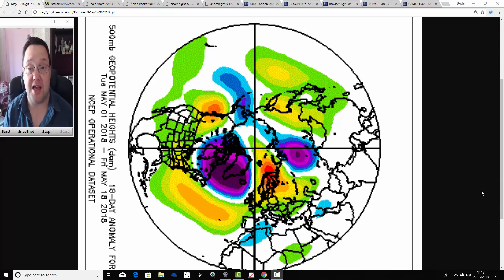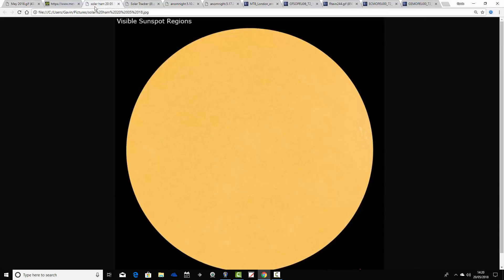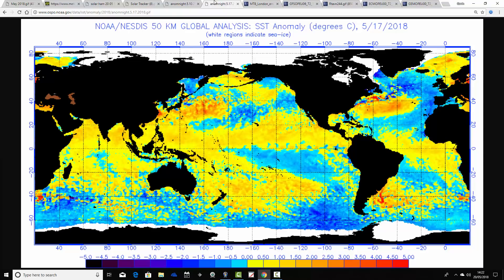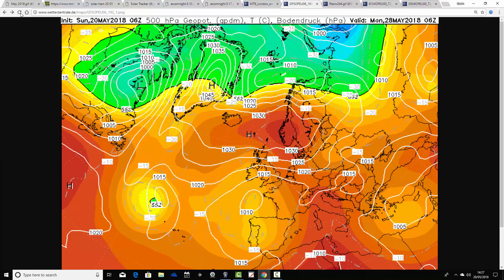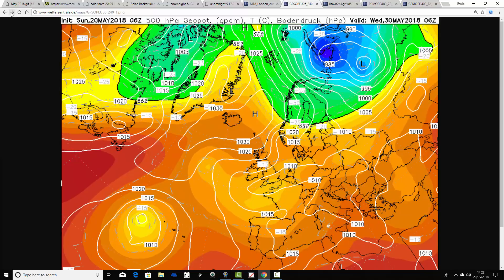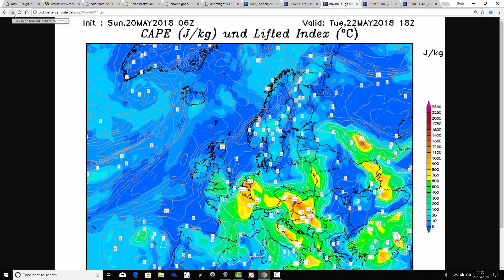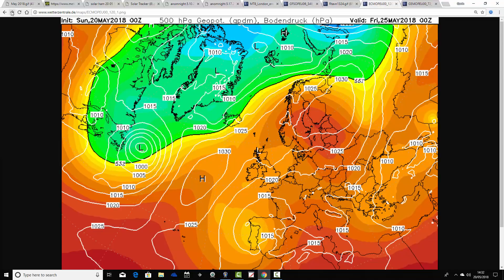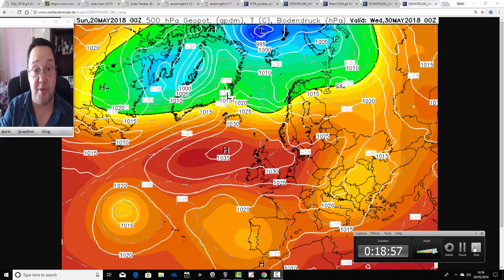GWV (Mini) Sunday Round-Up (20/05/18)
Latest (mini) Sunday Round-Up from GWV looking at solar activity, sea-surface-temperature anomalies the weather for the rest of May... And a risk of thunderstorms in the south in the next few days.